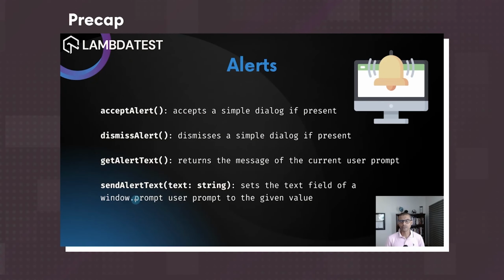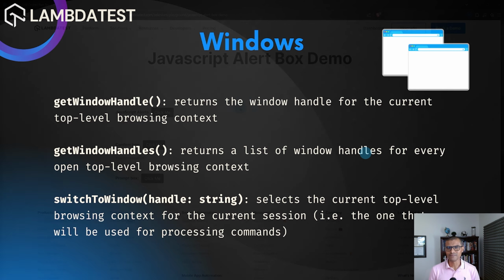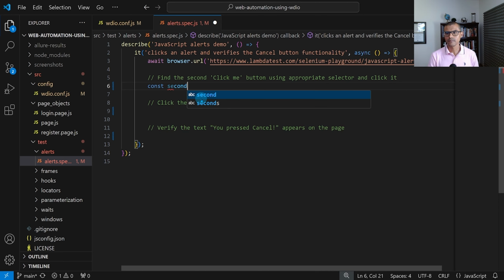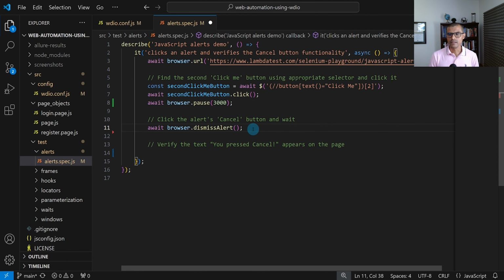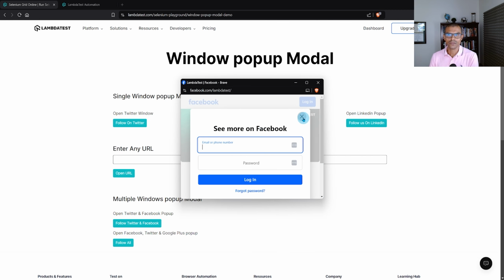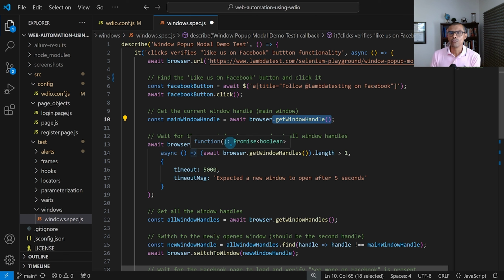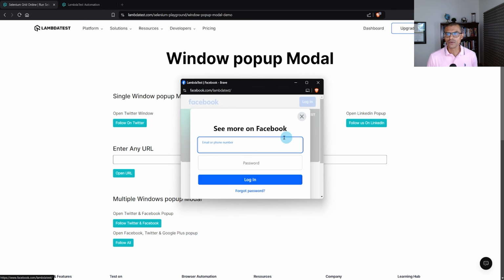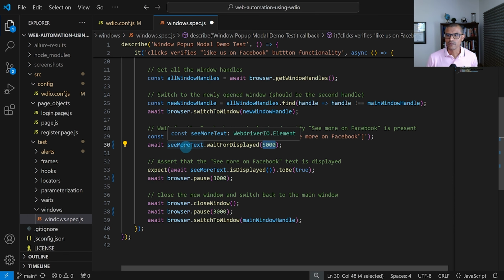How to Handle Alerts and Windows in WebdriverIO | Part 9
Watch this video to learn how to handle alerts and windows in WebdriverIO. Start FREE Testing:

📢 In this part 9 of our WebdriverIO series, join Marco A Cruz, founder of automateNow, as he dives into handling alerts and managing multiple windows in WebdriverIO. Learn practical techniques to interact with browser alerts, switch between windows, and ensure seamless test automation workflows on TestMu AI's cloud platform.

➡ How can WebdriverIO be used to handle alerts and multiple windows?
WebdriverIO provides built-in commands like acceptAlert(), dismissAlert(), and getAlertText() to manage alerts easily. For handling multiple windows, you can use switchWindow() to switch between tabs or pop-ups, making it easy to automate and test complex user interactions.

𝐕𝐢𝐝𝐞𝐨 𝐂𝐡𝐚𝐩𝐭𝐞𝐫𝐬 👀
00:00 Introduction
01:40 Alert Demo
04:17 Alert Script
09:32 Multiple windows Demo
11:20 Windows Script
18:41 Conclusion